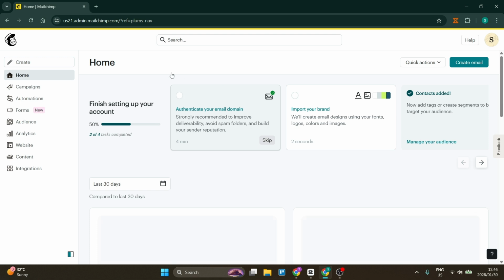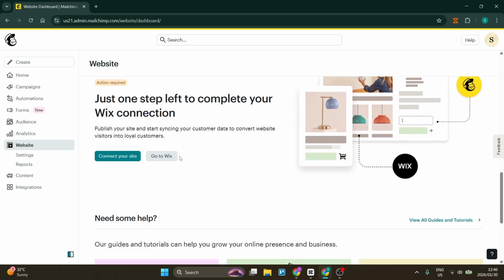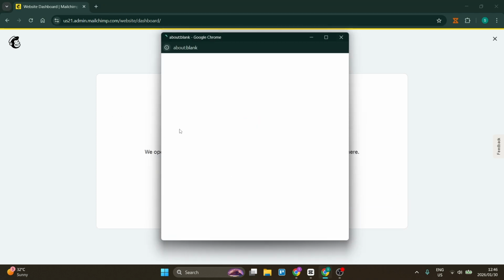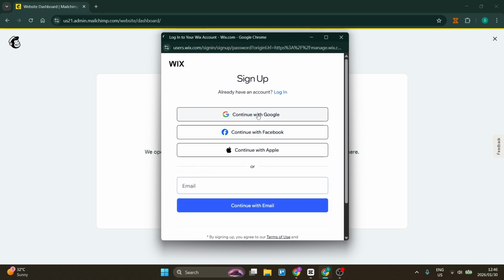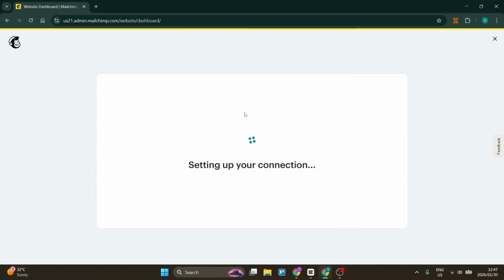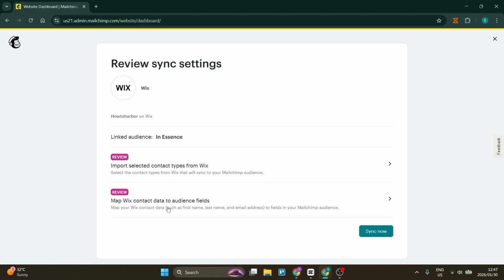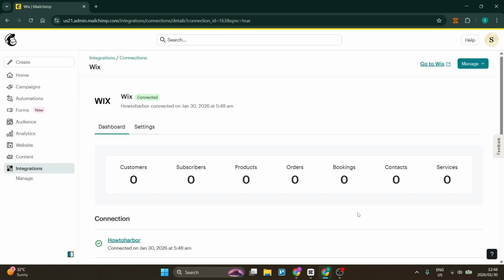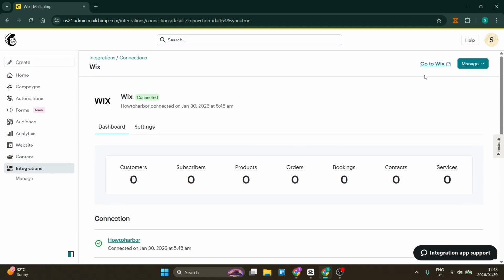How to Integrate Websites with Mailchimp | Mailchimp Tutorial 2026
In this video, "How to Integrate Websites with Mailchimp | Mailchimp Tutorial", I’ll walk you through the exact steps you need to take to connect your site to Mailchimp for seamless list growth and tracking. Whether you’re on WordPress, Shopify, or custom code, these strategies will automate everything.

What you’ll learn in this video:
✅ WordPress plugins, Shopify apps, and Squarespace embeds
✅ Pop-up forms, checkout opt-ins, and event tracking
✅ API keys for custom sites and Zapier automations
✅ E-commerce sync for abandoned carts and orders
✅ Testing integrations and troubleshooting
✅ Advanced pixels for behavioral retargeting

👩‍💼 Website owners adding email capture
💼 E-com stores syncing sales data
📈 Developers building custom flows
🔧 Non-techies using no-code tools